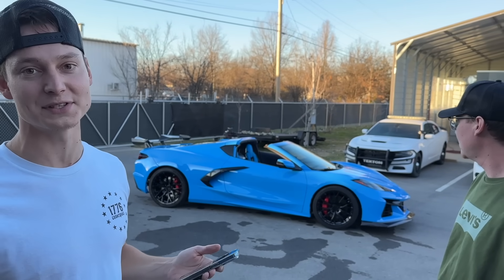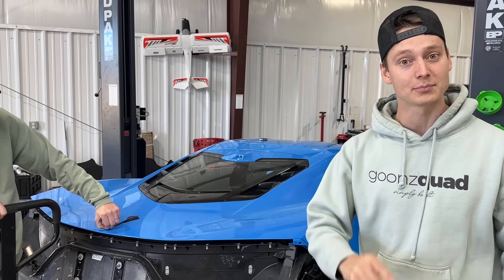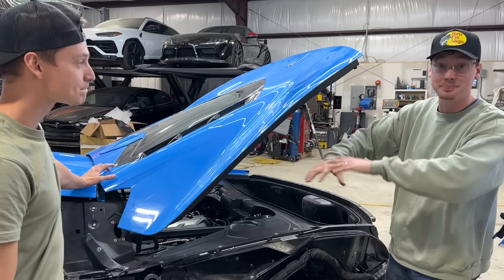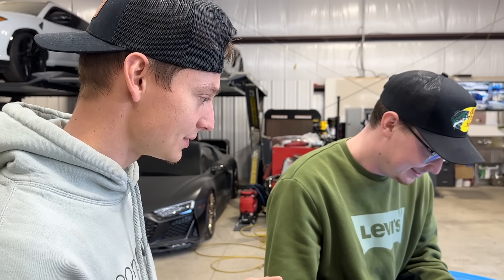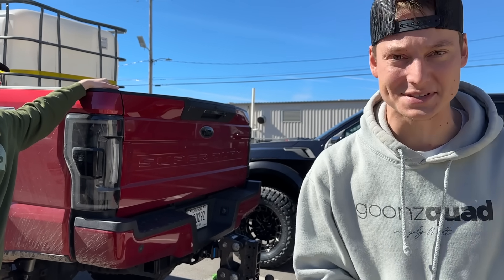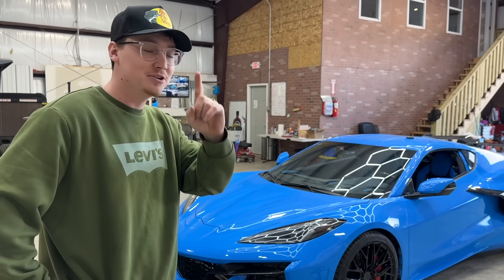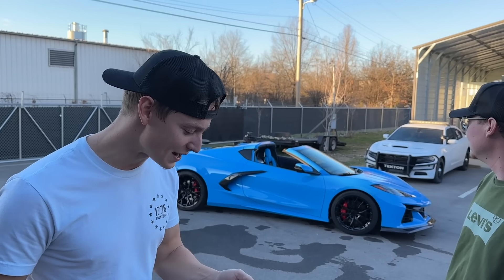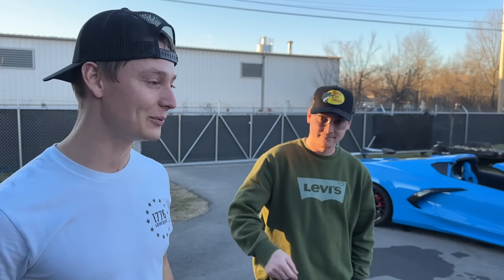Rebuilding A Wrecked 2023 Corvette C8 Part 16!!!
This thing is ready for the dyno and were ready to have it done!! We cant wait to show you guys the finished c8 ripping around.

No purchase of any kind necessary to enter or win
Open to legal residents of 48 contiguous United States & D.C. who are licensed drivers, 18+
Void in AK, HI & where prohibited.
for official rules for complete details & how to enter without making a purchase